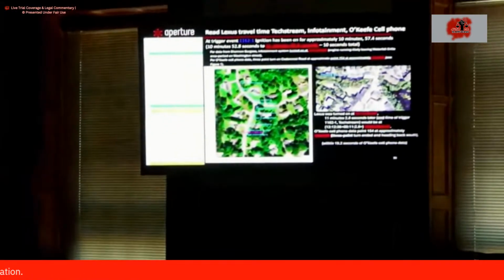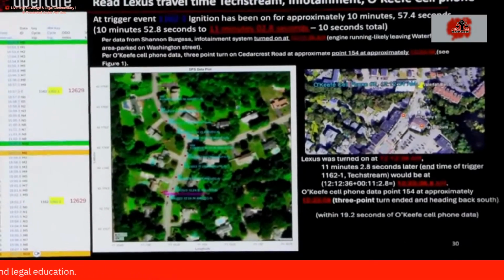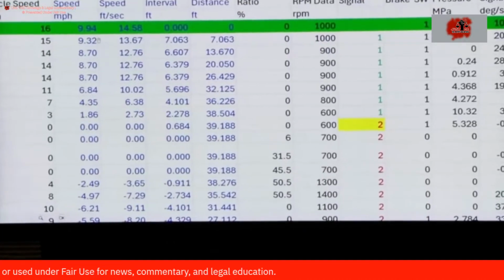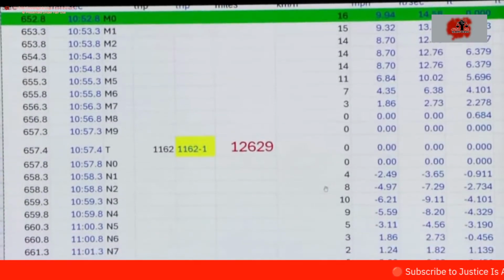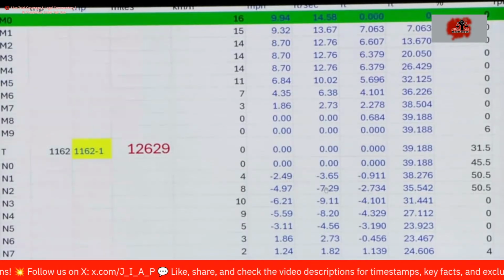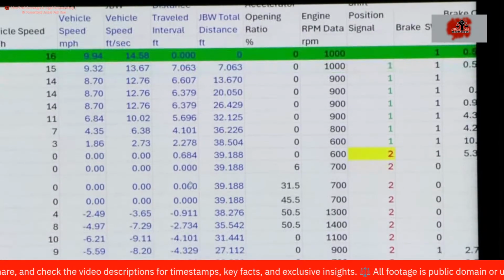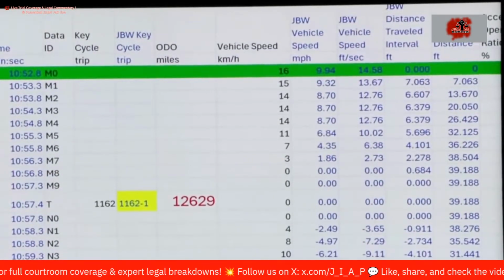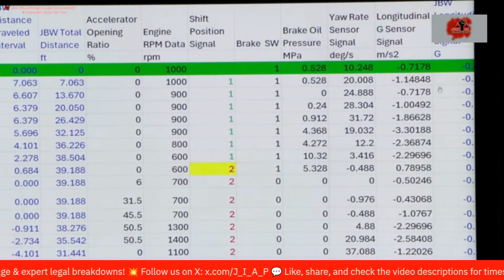Is This Lexus Data the Smoking Gun?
🔵 Daily Trial Livestream ➡️ [KRvRead2025] ➡️ Justice Is A Process

Welcome to our full daily coverage of the Commonwealth of Massachusetts v. Karen Read, a case that strikes at the heart of American justice

In this trial, Karen Read faces charges of second-degree murder, motor vehicle manslaughter, and leaving the scene of a fatal accident
The State alleges that in the early hours of January 29, 2022, during a severe snowstorm in Canton, Massachusetts, Read struck her boyfriend, Boston Police Officer John O’Keefe, with her Lexus SUV outside 34 Fairview Road, then drove away, leaving him fatally injured

The Defense counters with a sweeping claim of a police cover-up ➡️ asserting that John O’Keefe was already inside the home at 34 Fairview when he was fatally injured, and that Read has been falsely accused in a rush to judgment that protects others

This case is about more than just two individuals ➡️ it touches on the integrity of law enforcement, the reliability of forensic science, and the brutal realities of what happens when personal relationships, tragedy, and institutional power collide

🔹 Full daily testimony from civilian witnesses, law enforcement, first responders, and forensic experts
🔹 Critical forensic battles over cell phone data, location history, injury causation, and timeline reconstruction
🔹 A major defense effort to systematically dismantle the State’s physical evidence and police investigative methods
🔹 Cross-examinations that have already exposed cracks and contradictions during the first week of testimony

🛑 No Breaks Edition
Every livestream is a wall-to-wall broadcast of trial proceedings ➡️ no commentary, no interruption, no missing testimony ➡️ You are seeing exactly what the jury sees

📝 Witness Testimony Archive
Each full witness appearance is clipped and posted individually for permanent access
Our your go-to library to follow the case, witness by witness

🚨 Key Moment Clips
We spotlight pivotal trial moments ➡️ major admissions, cross-examination victories, reversals of momentum ➡️ so even if you cannot watch full days, you stay locked into the critical developments

🔎 Descriptions That Guide You
We do not just post videos ➡️ we craft descriptions that walk you through every day’s legal stakes, witness credibility, evidentiary battles, and trial trajectory ➡️ Every timestamp tells a story ➡️ Read them ➡️ Stay informed

🐦 Full Case Coverage on X (formerly Twitter)
Our [KRvRead2025] coverage continues daily on X, where we provide
🔹 Daily threads breaking down trial events
🔹 Instant reactions to witness testimony
🔹 Highlights of cross-examination wins
🔹 Deeper legal analysis as the case builds

Follow ➡️ the courtroom breakdown you will not find anywhere else

🛡️ Justice is a Process ➡️ and You Are Watching It Happen